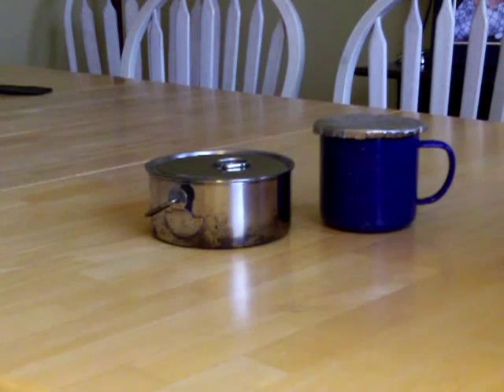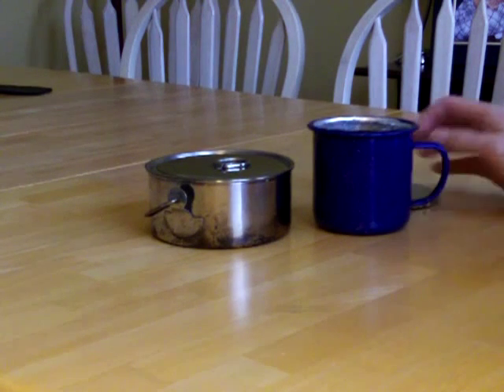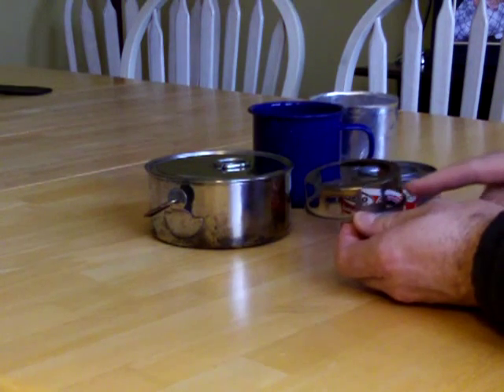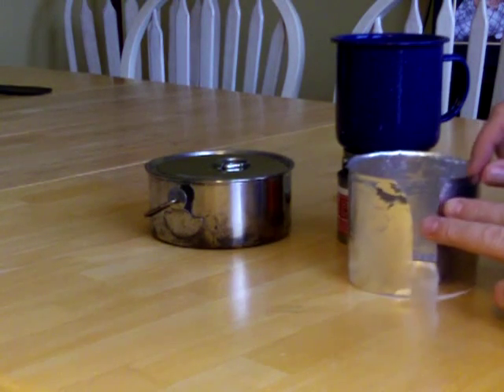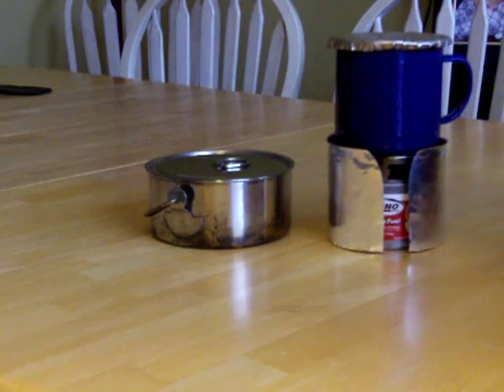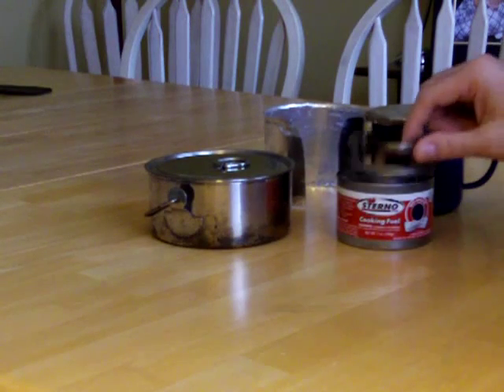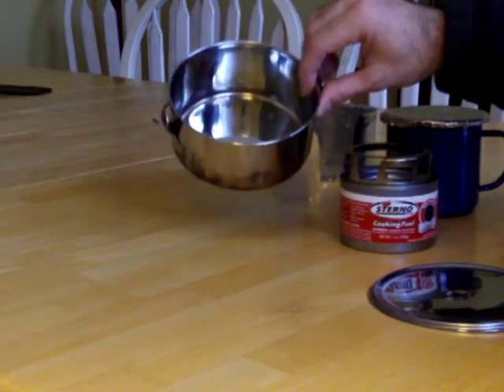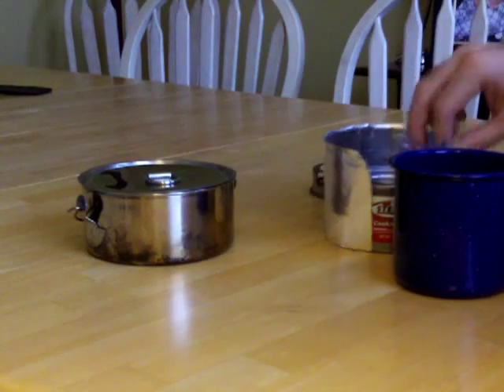Sterno camp stove cook system, bicycle touring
How to put together a bicycle touring or backpacking sterno stove chafing gel cook system for one dollar. Upgrade it for under ten dollars. bug out kit. portable camp hiking cook system.